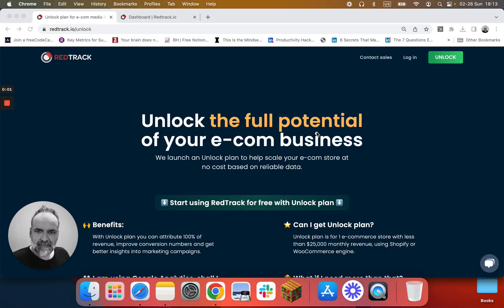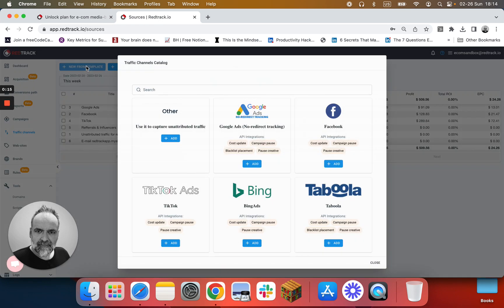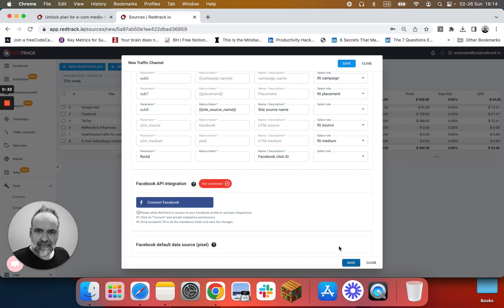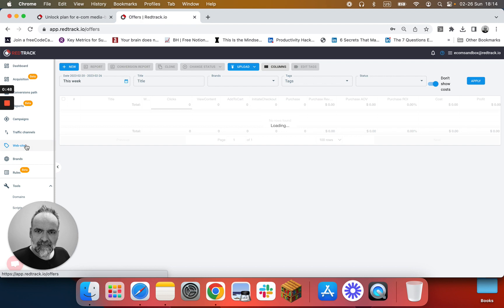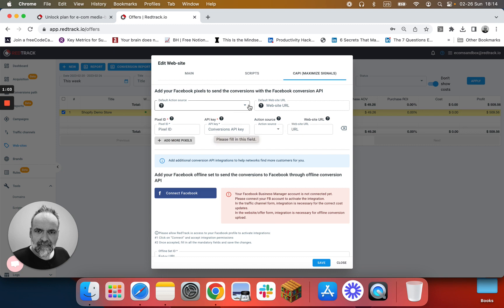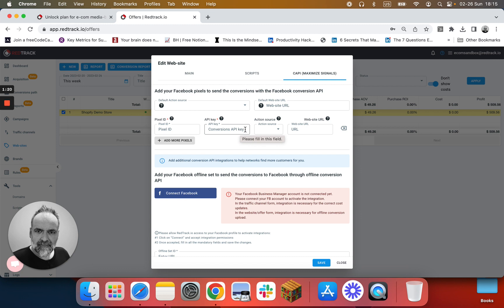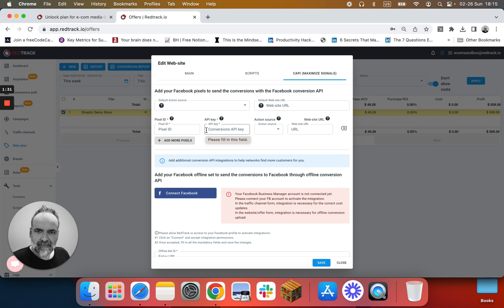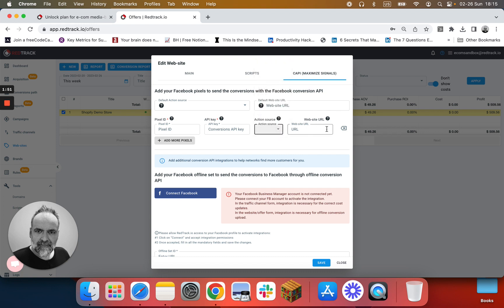RedTrack Unlock. How to add Facebook Ads ad network template and connect Facebook Conversion API.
This is an onboarding video for RedTrack Unlock plan.